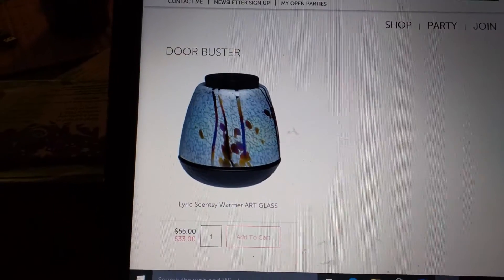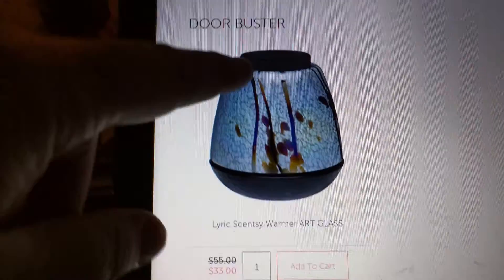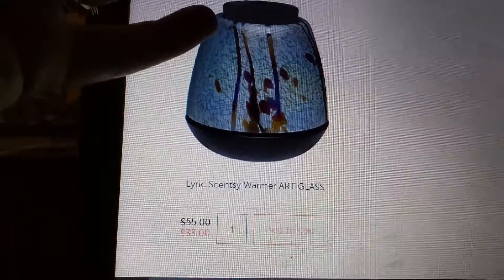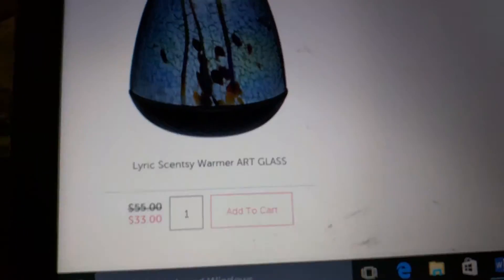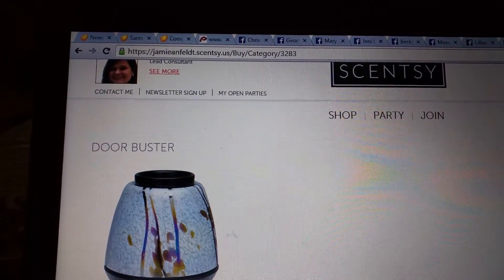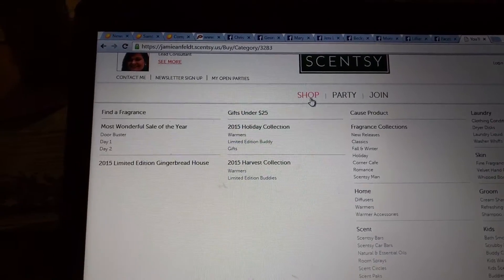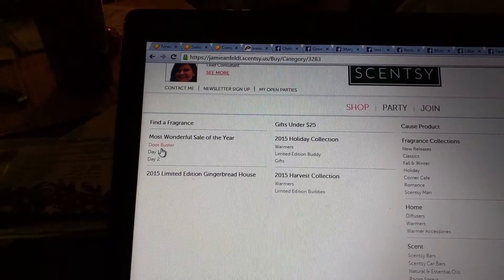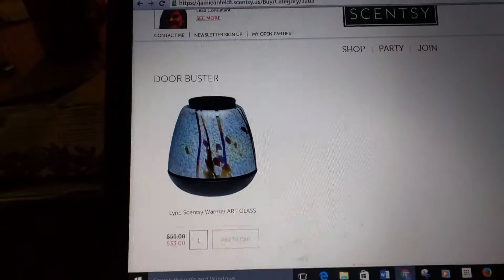The Most Wonderful Sale of the Year - Doorbuster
Day 2 of the sale--doorbuster